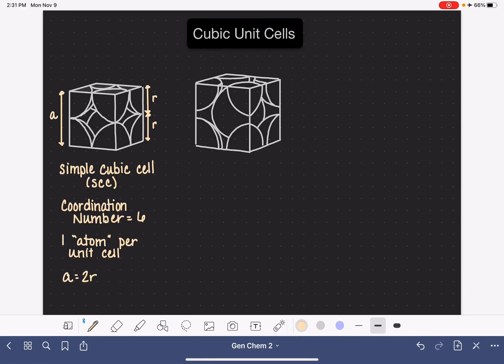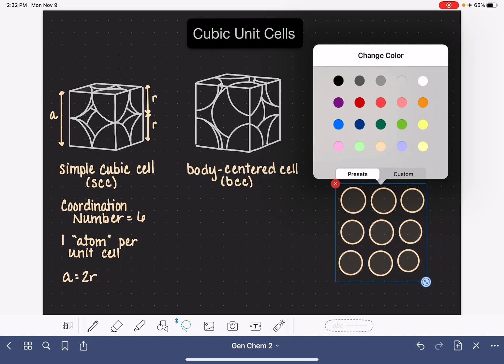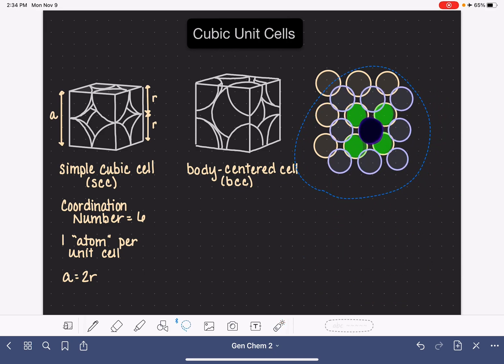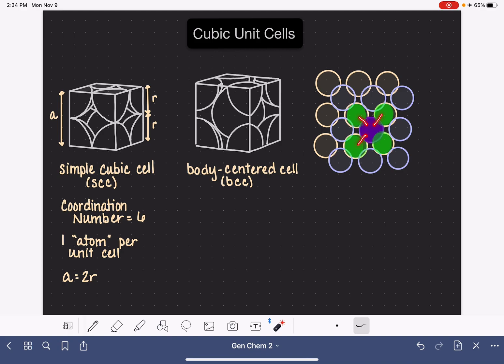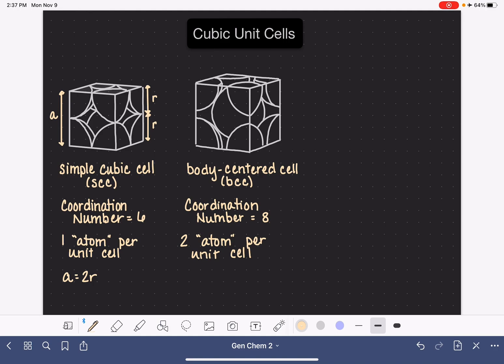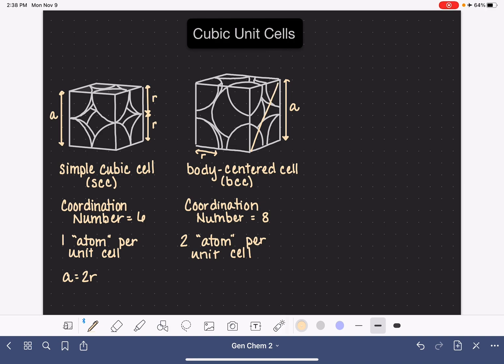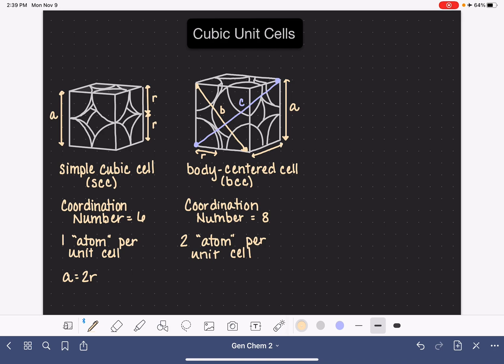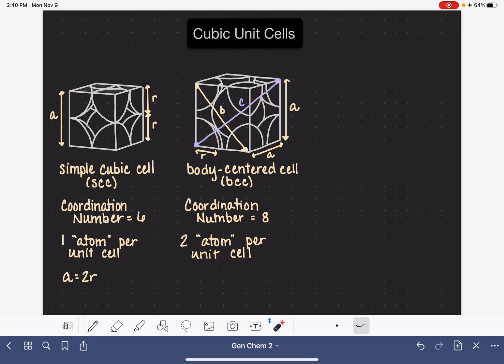31: Body centered cubic unit cell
This video shows a diagram of the body centered cubic cell, and explains its coordination number, number of atoms per unit cell, and relationship between edge length and atomic radius.